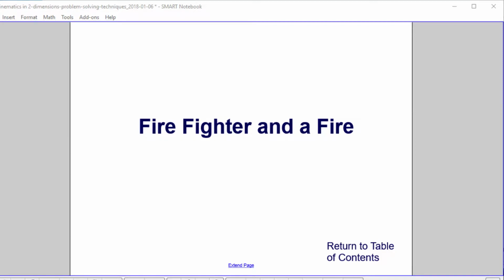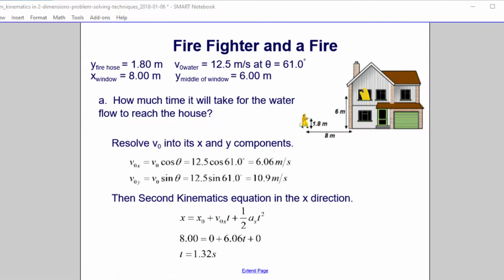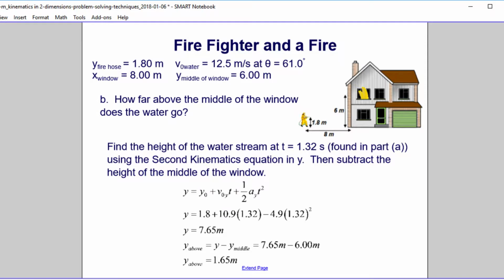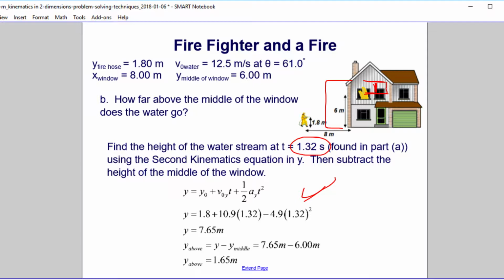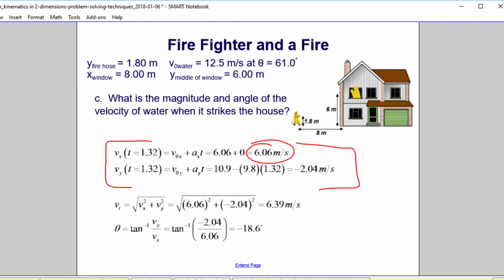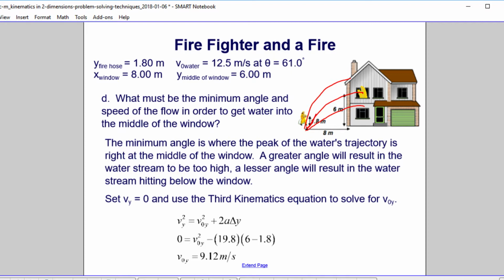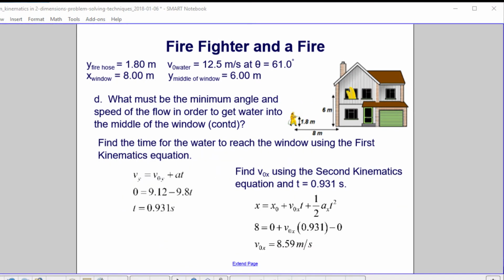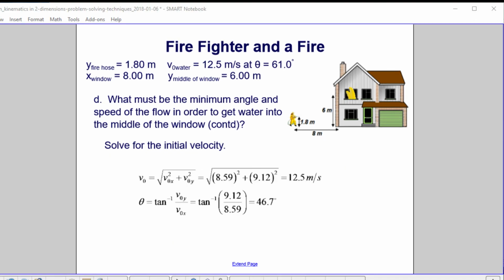Fire Fighter and a Fire